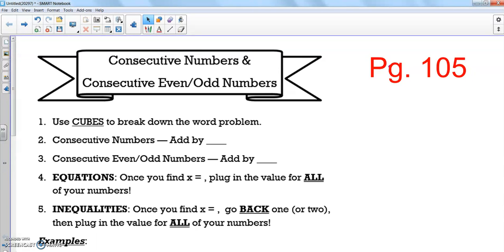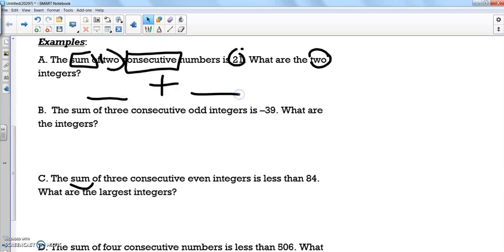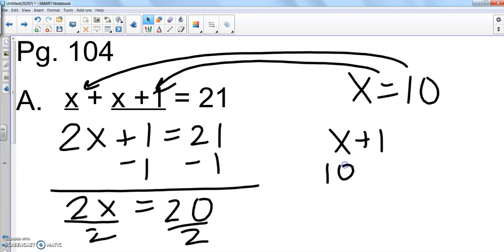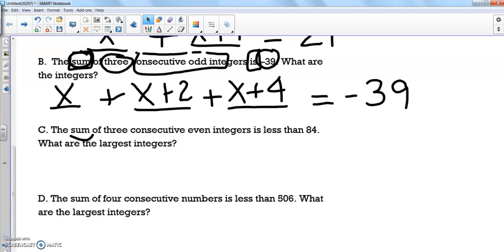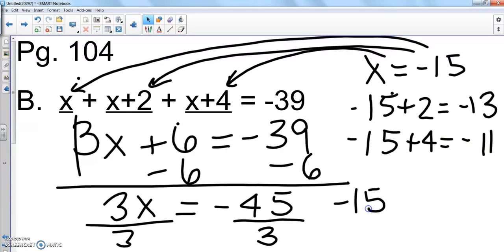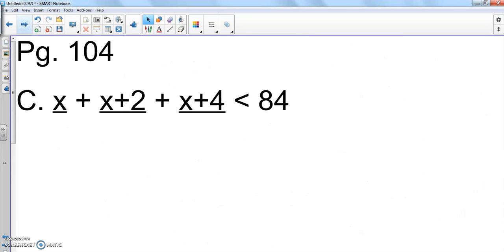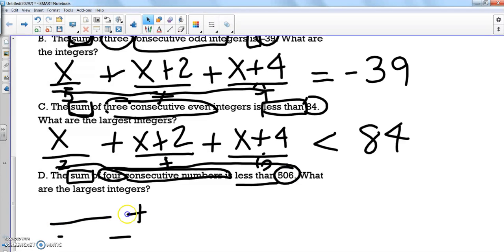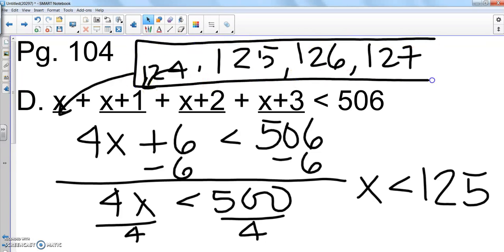October 26th FOA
Notes on consecutive numbers